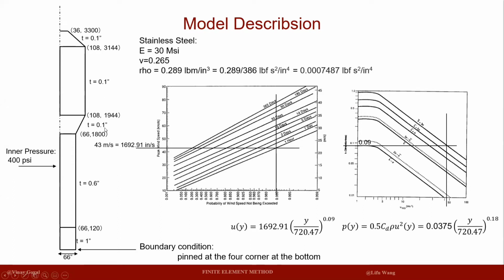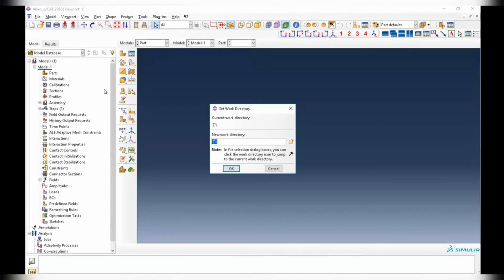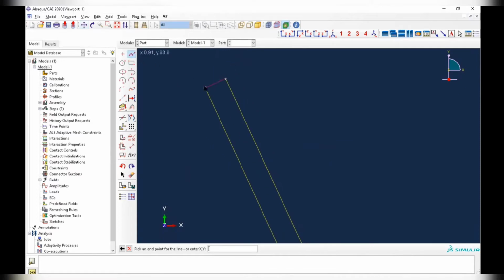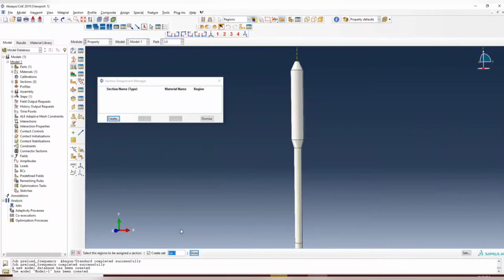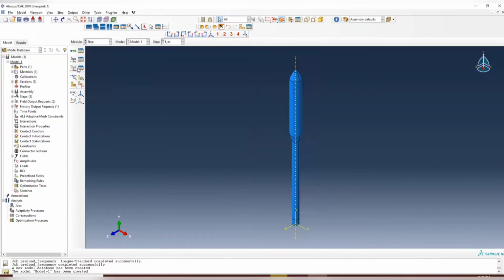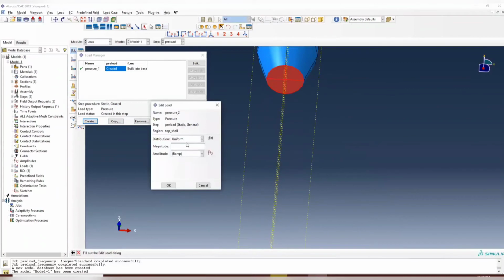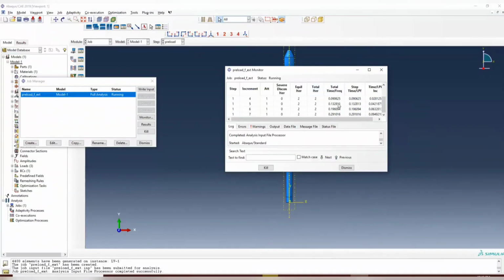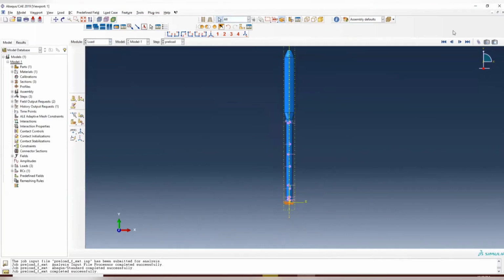ABAQUS TUTORIALS: Launch Vehicle Frequency and Modeshape Extraction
In this Abaqus tutorial, Lifu Wang, Shahad Jawad, and MOHAMMAD SAFDAR guides us in finding the frequencies and modeshapes.